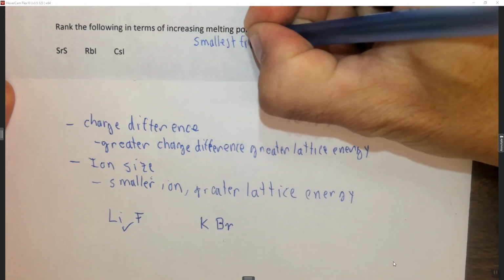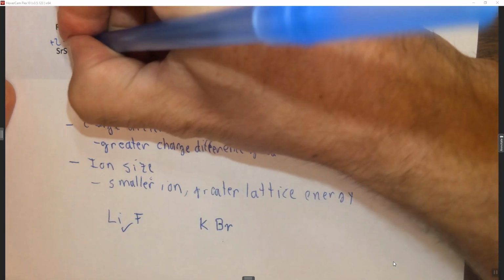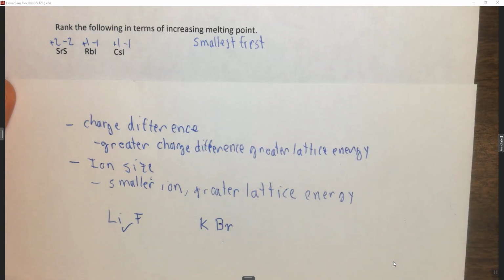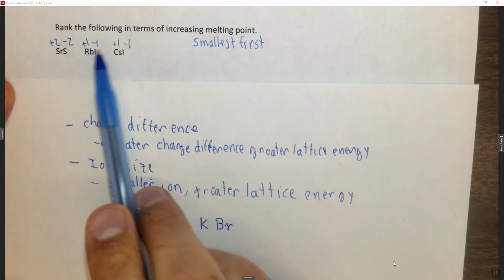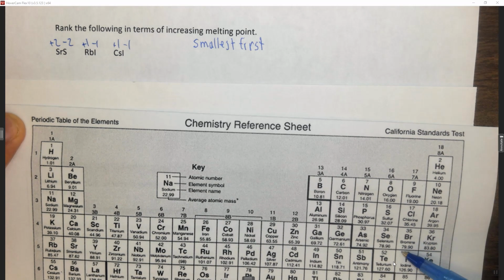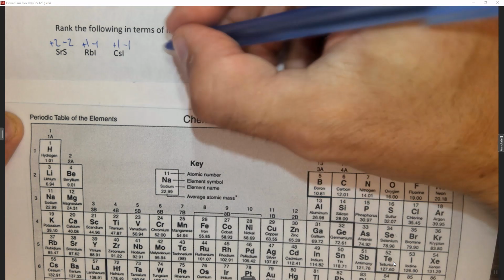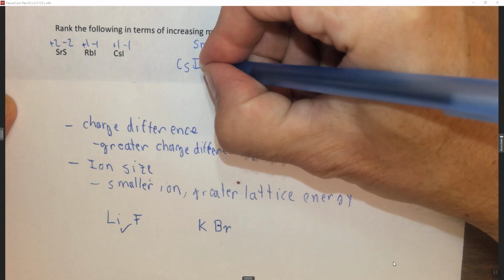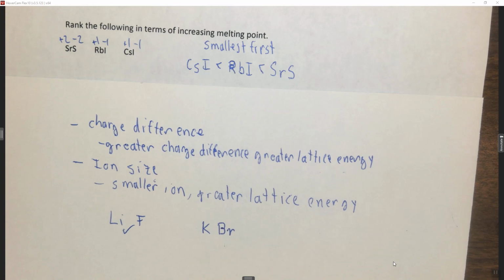CH7 Q11 Ranking Melting Points of Ionic Compounds